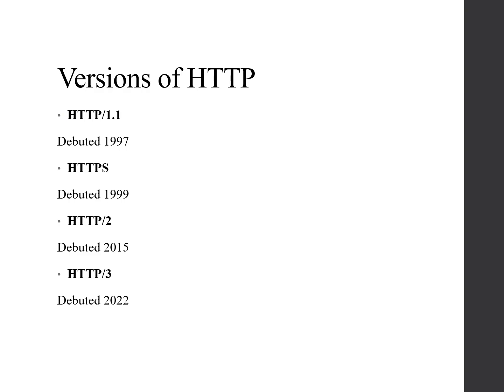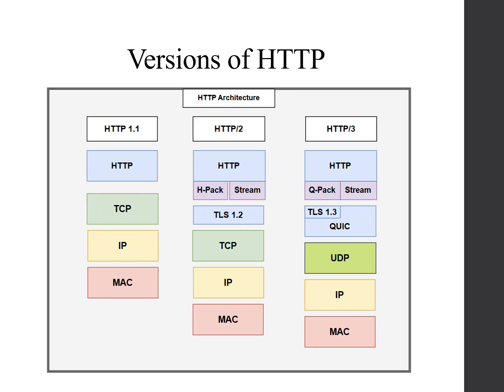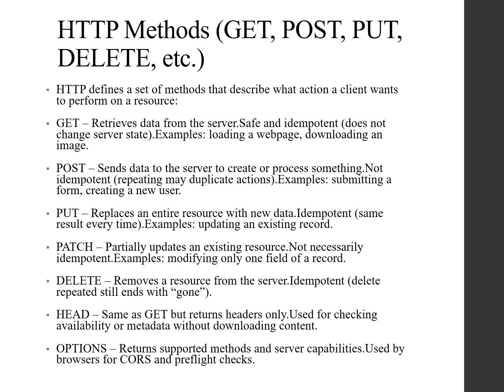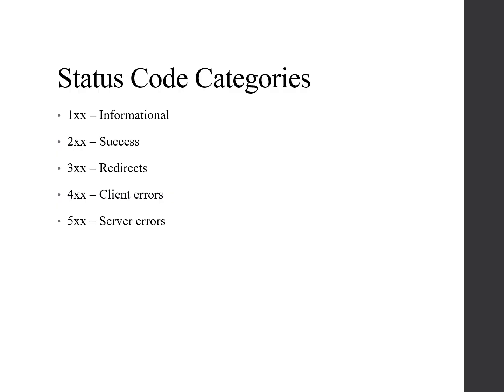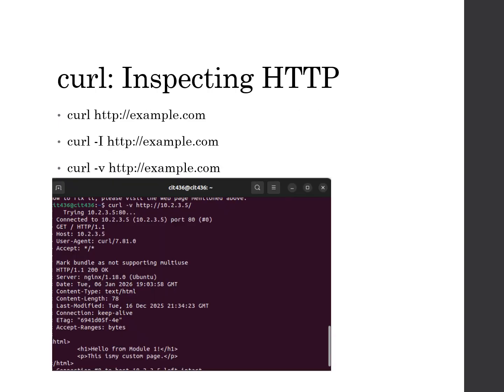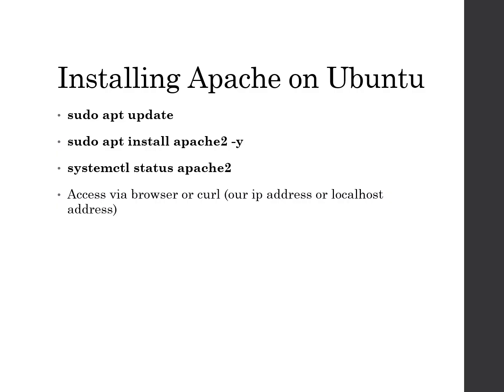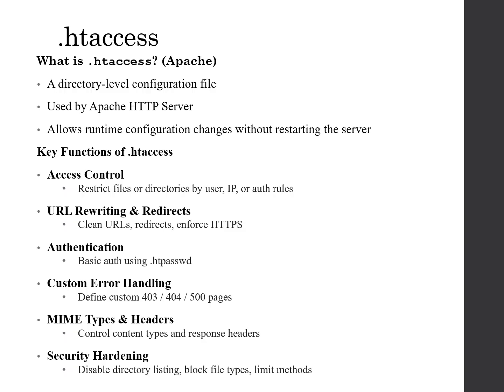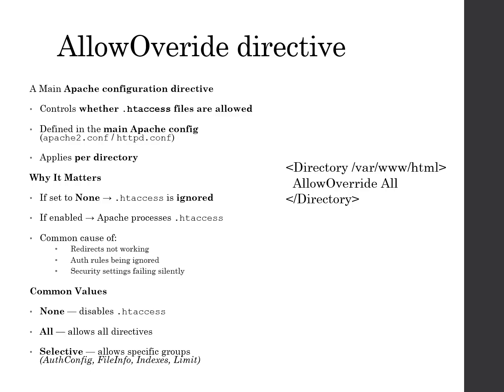Intro to HTTP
This video covers the basics when it comes to web protocols, HTTP, and the fundamentals of Apache webserver in a short video. Follow ups will expand on the content introduced in this video.